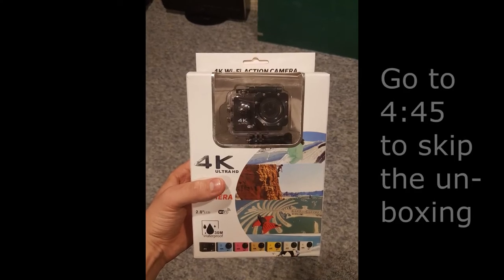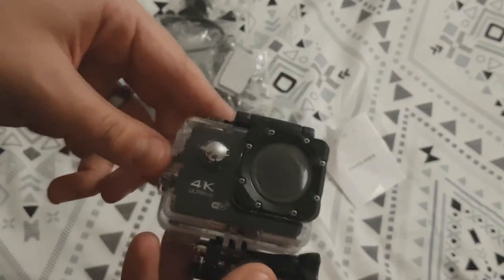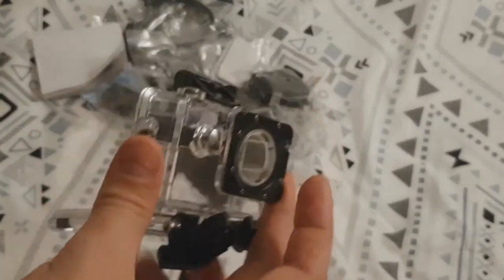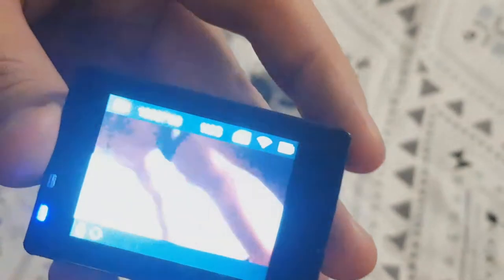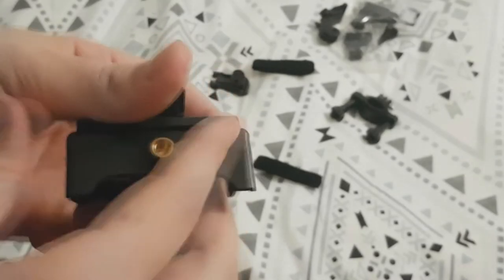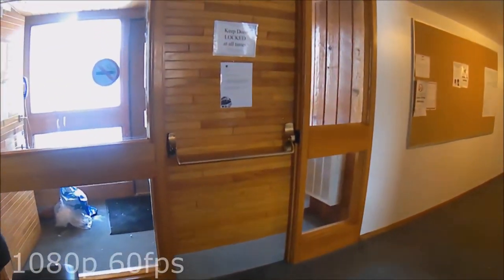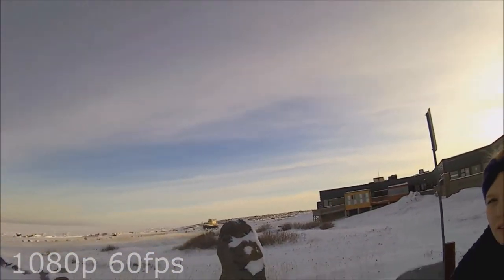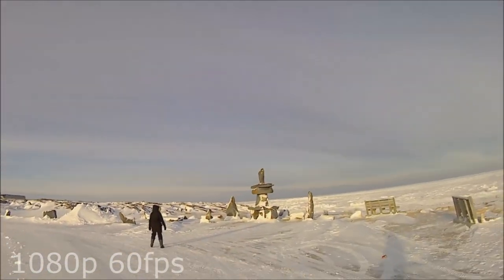Sportlook XDV Camera Review & Unboxing